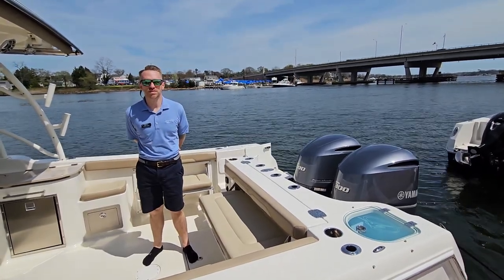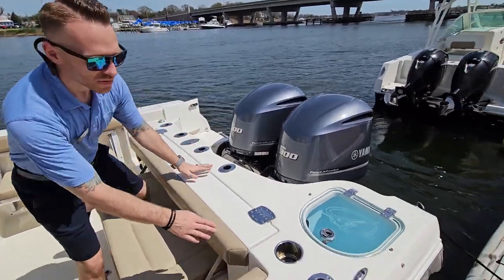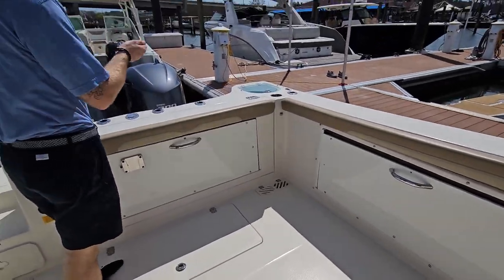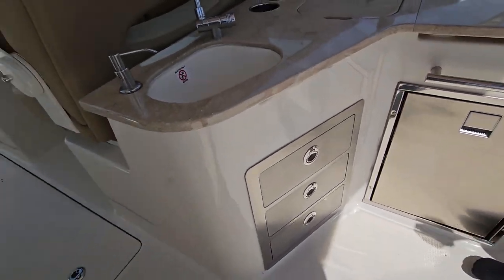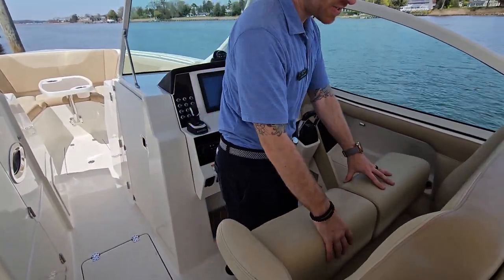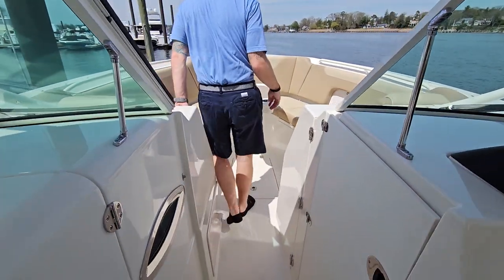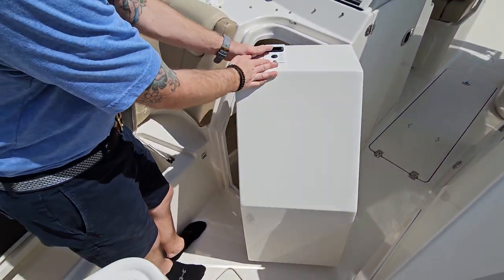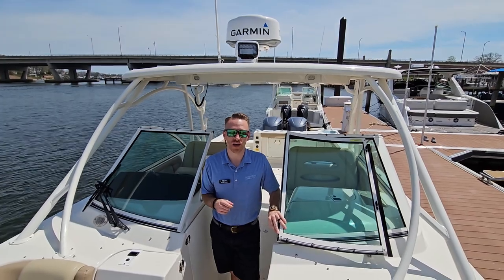2019 Sailfish 325 Dual Console For Sale at MarineMax Brick, NJ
Located at MarineMax in Brick, New Jersey

Twin Yamaha 300s (290/291 Hours) with Joystick

Sailfish’s 325 DC is the ultimate crossover boat that can do it all for the fishing family that enjoys multi-mission waterborne entertainment. With a 31-1/2-foot length and a 10-foot beam, combined with their patented VDS (variable degree stepped) running the bottom and ideal 3-to-1 length-to-beam ratio, this Georgia girl has minimal trouble taming a choppy bay or offshore sea when running to your favorite waterside playground. The design team took seating to the next level with the 325 DC’s cockpit plan. There’s a trio of double wide bench seats that pull out of the port, starboard and transom vertical bulkheads when needed, but store neatly and seamlessly out of the way when it’s time to get the cockpit ready for action. Add two smaller seats aft of the starboard galley setup and the portside storage pod, plus an extra-wide helm seat with flip-up bolsters and armrests and a twin passenger bench and you can definitely fit a dozen passengers for a beach or dockside party. Moving forward through the powder-coated walk-through windshield, there is additional seating in the bow for another half-dozen crew members.